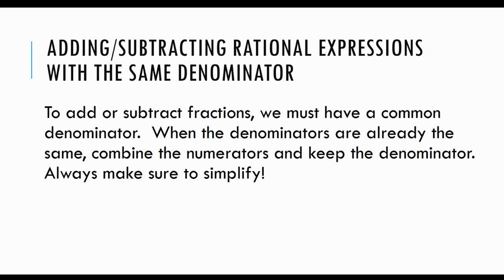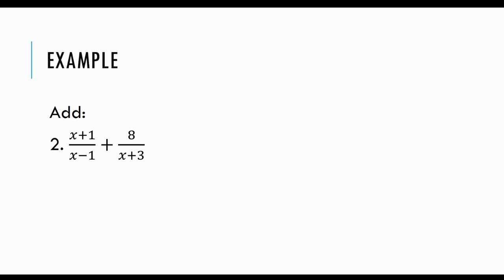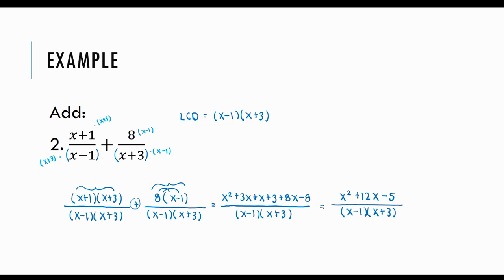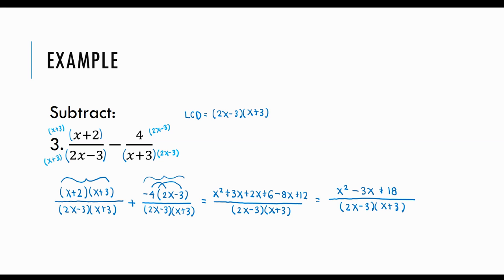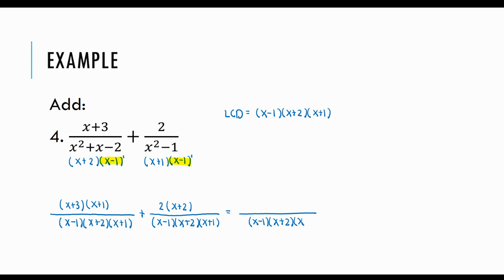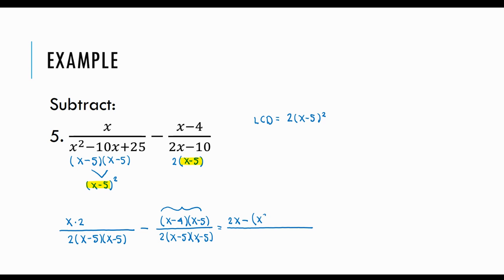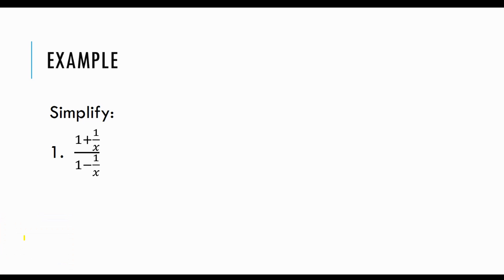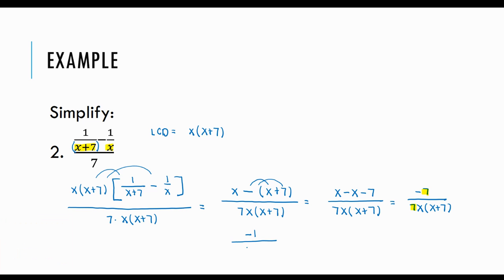H Algebra 2: Lesson P.6 Day 2